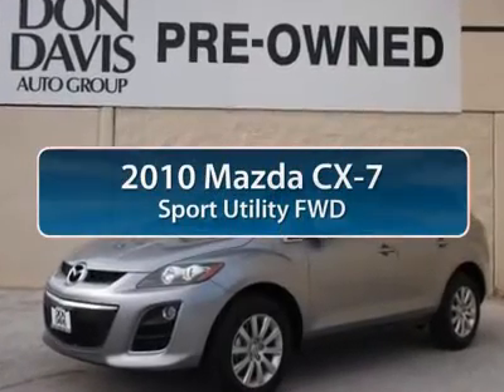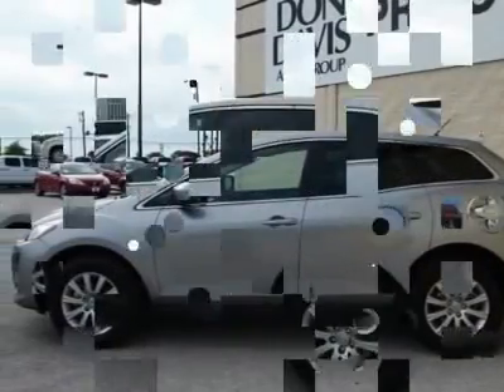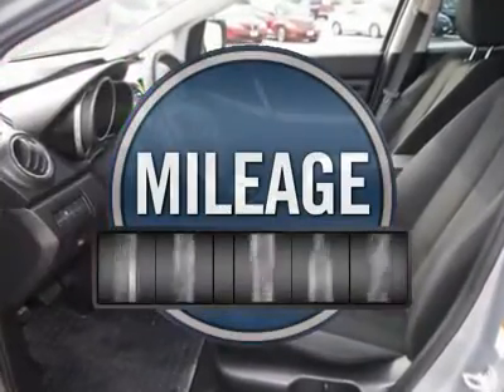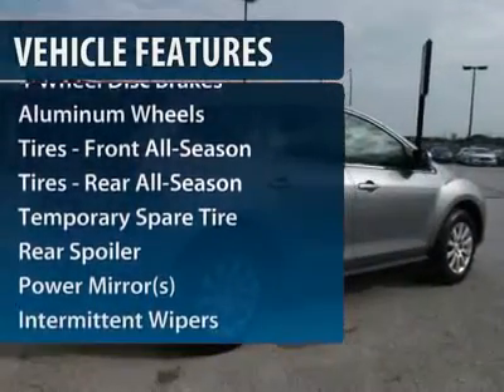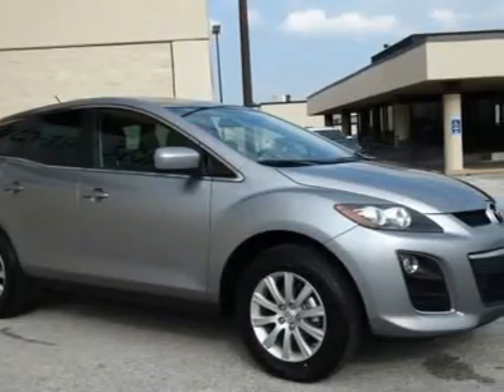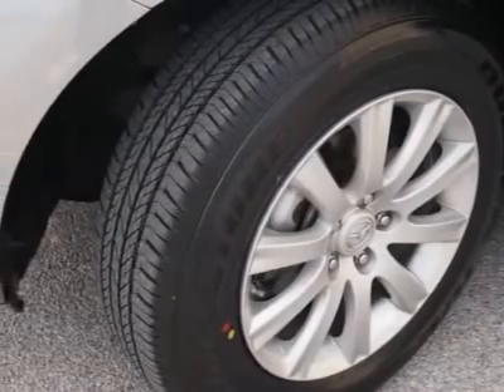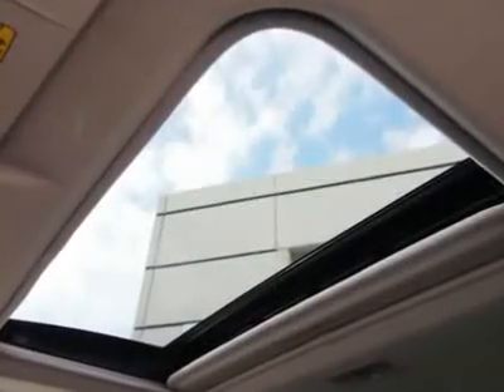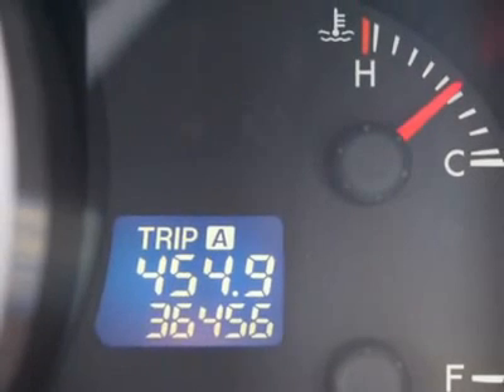2010 MAZDA CX-7 Arlington, TX E21659A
2010 MAZDA CX-7 Arlington, TX
Stock

Don Davis Dodge Chrysler Jeep Used
1901 N. Collins

Don Davis Auto Group has been selling quality new and used cars from the same location for over 30 years.  With one of the largest inventories in the area, we are Tarrant Counties number one pre-owned dealership.  This special vehicle has been reconditioned and made ready for a worry free ownership experience.  Our factory trained technicians have inspected this car and put their stamp of approval on it.  When you buy a car from Don Davis youll receive at no cost to you a tire and etch warranty, covering your wheels and tires from road hazards and.  We truly value and respect your time and provide the best service in return to you.  Our business has rapidly grown only because we truly take care of our customers.